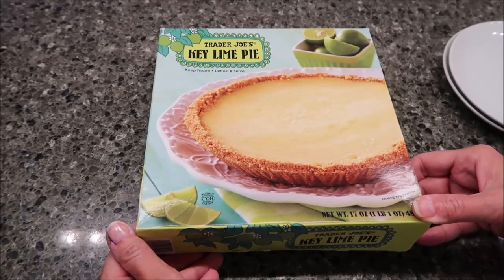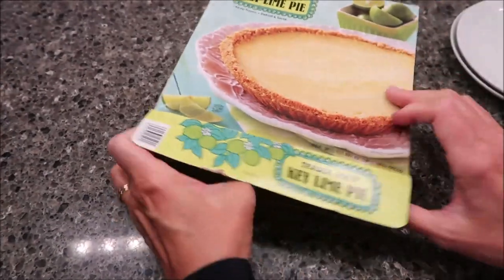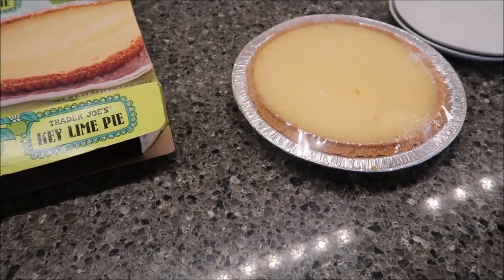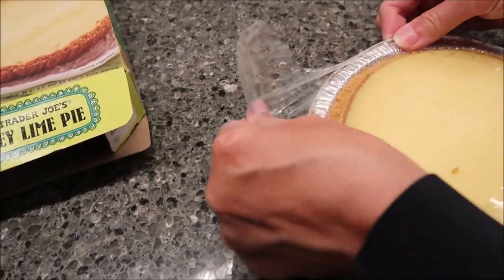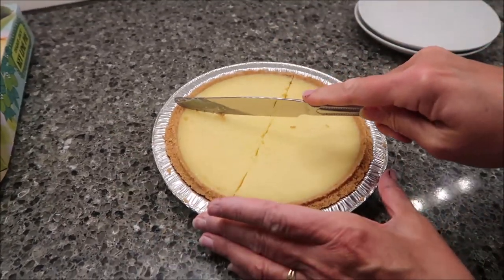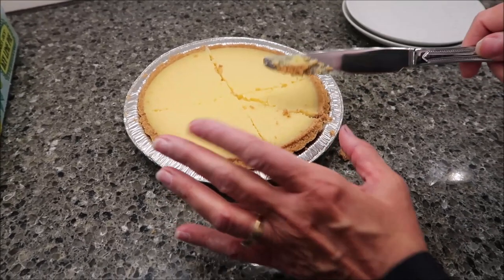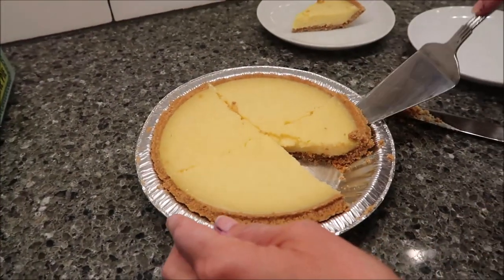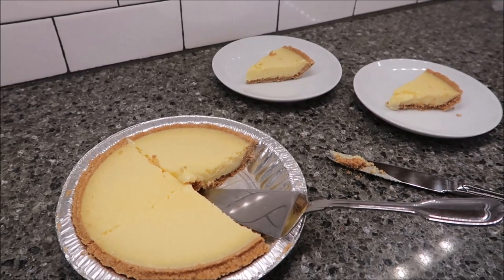Trader Joe’s Key Lime Pie Review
This is a taste test/review of Trader Joe’s Key Lime Pie. It was $5.99.  ¼ pie (121g) = 400 calories